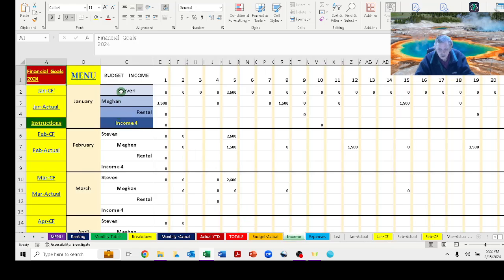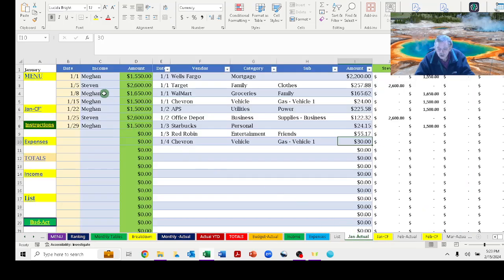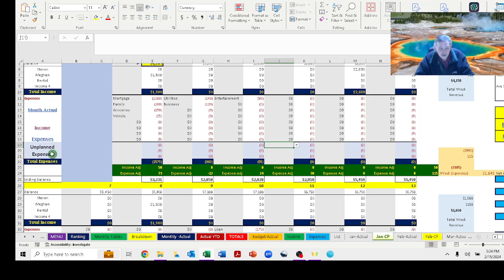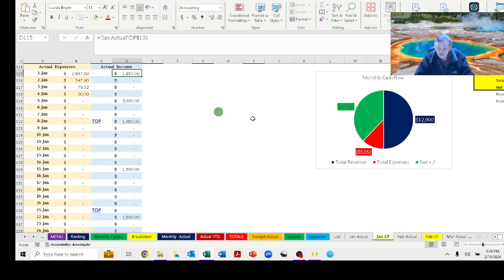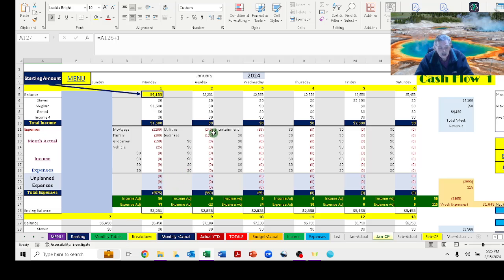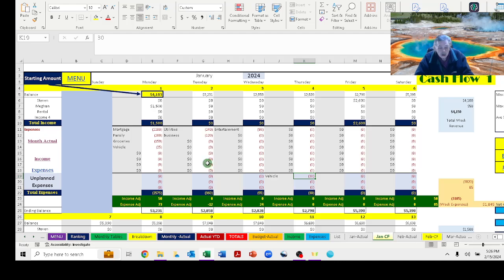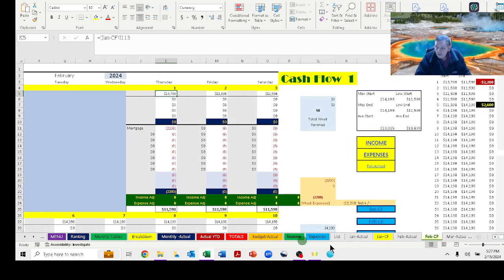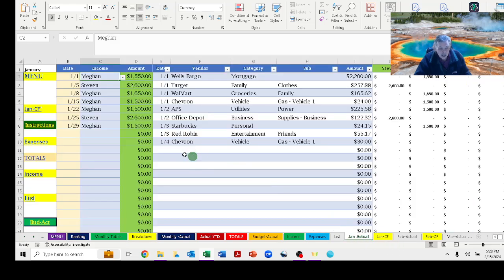Cash Flow 1 with budget part 3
Part  3.  You can’t manage what you can’t measure.  Cash flow is of paramount importance whether you’re a company, family or an individual.   Your financial health is determined greatly in how you manage your cash.. It’s your life force -- ensuring ongoing growth, and sustainability.